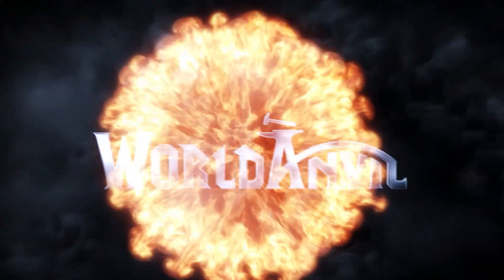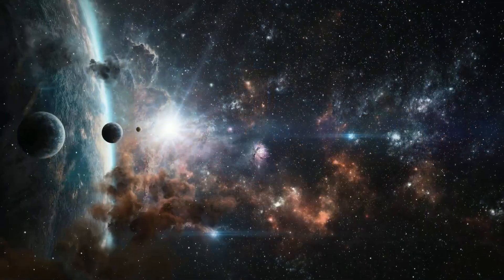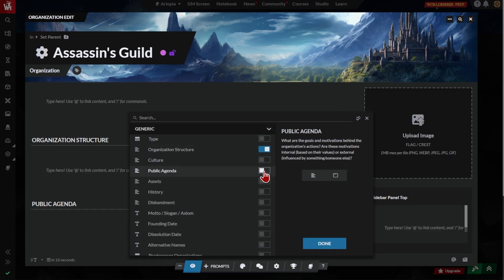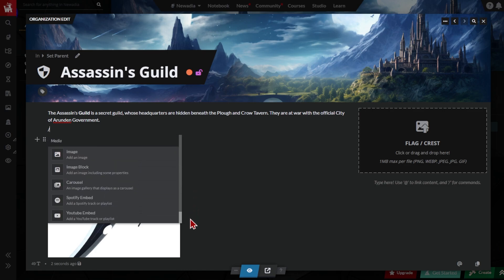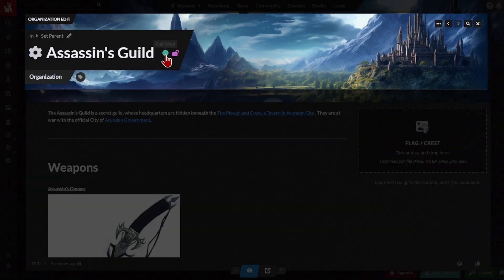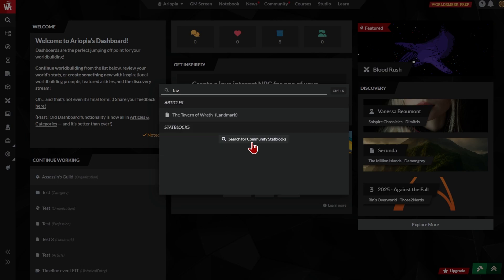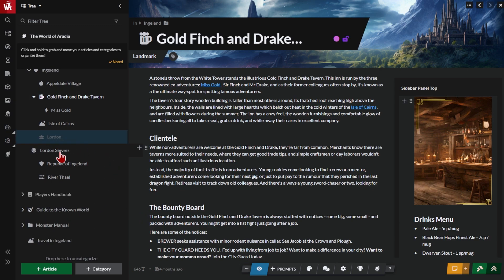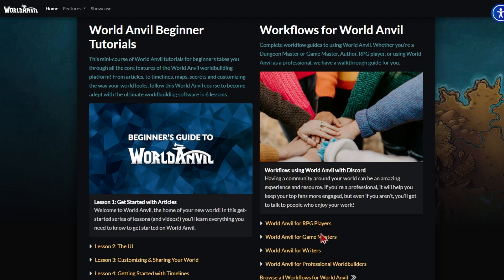Worldbuilding Articles & Categories | World Anvil Tutorial for Beginners 1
Jump right in and start worldbuilding with World Anvil! This beginner tutorial introduces the concept of What is a World Anvil World, then helps you create your first World Anvil articles and categories!

3. Customizing & Styling your world
4. Using World Anvil’s Timelines
5. Using World Anvil’s Interactive Maps

To find our free worldbuilding course, log in, and click COURSES on the top bar!

WHAT IS WORLD ANVIL?
All-in-One digital toolkit for Gamemasters, Writers and Storytellers.
✒️ Templates designed by professional worldbuilders
🗺️ Clickable maps - link to your lore... or to more maps!
⌛ Timelines - keep your chronology clear
🌳 Family trees - Track bloodlines & succession
🧠 Mind maps & Diplomacy Webs - Visualize plots, relationships & more!
📖 Manuscripts - Plan, draft & publish a novel or serial fiction
🧙‍♂️ Storyteller Screen - Keep stats, lore & notes in one browser tab

WORLDBUILD WITH US!
Create a ✨free✨ World Anvil account today! Worldbuilding software, campaign manager and novel writing software. Created by two nerds, run with love & passion, supported by the friendliest community on the internet 🥰🥳

0:00 Welcome to World Anvil!
00:00:11  How to find the Get Started Wizard
00:00:37 What is a World Anvil world?
00:01:24 How to create a worldbuilding article on World Anvil
00:02:10 What is an article template on World Anvil?
00:02:46 How to format an article on World Anvil
00:03:04 How to add an image to World Anvil articles
00:03:08 How to add tables, stat blocks etc to a World Anvil article (slash menu)
00:04:07 How to link articles in World Anvil | @ mention  system
00:04:20 How to use World Anvil Autolinker
00:04:36 Published/draft articles & public/private articles
00:05:36 How to find & manage your articles on World Anvil
00:06:31 What are categories on World Anvil?
00:06:43 How to create a category on World Anvil
00:07:07 How to edit a category on World Anvil
00:07:44 How to access our free How to Start Worldbuilding Course
00:07:58 How to find help for World Anvil WORLDBUILD WITH US!